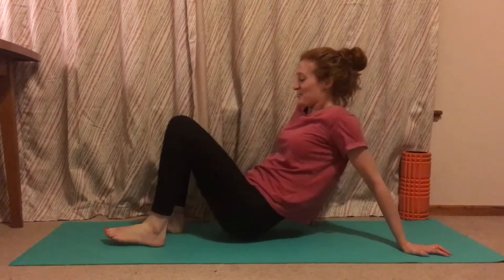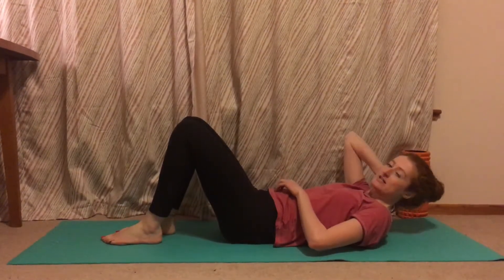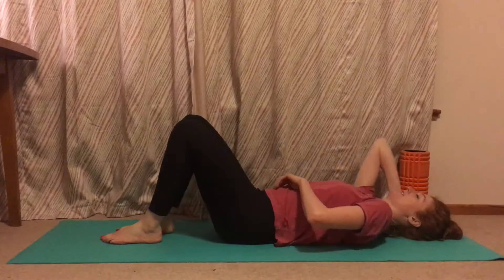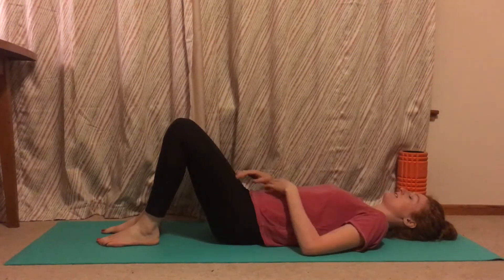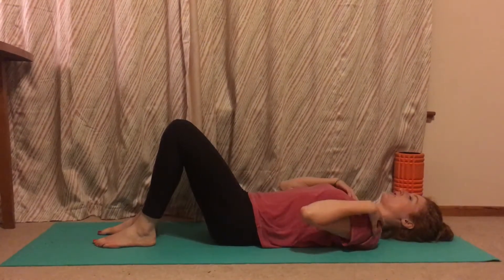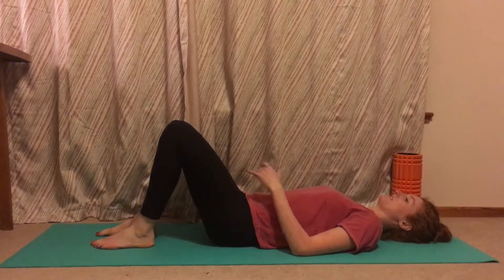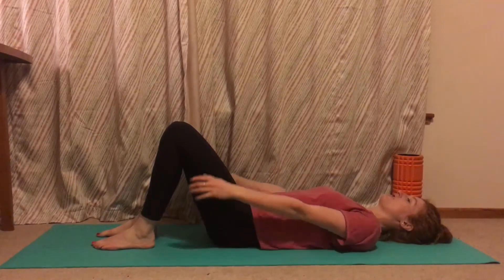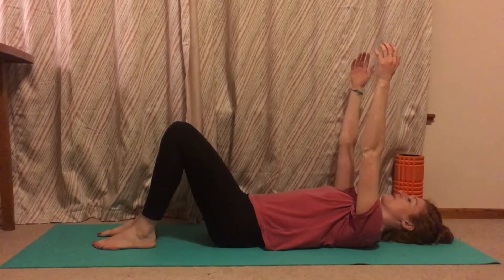Overhead reach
The overhead reach is a nice exercise to work on your shoulder mobility.